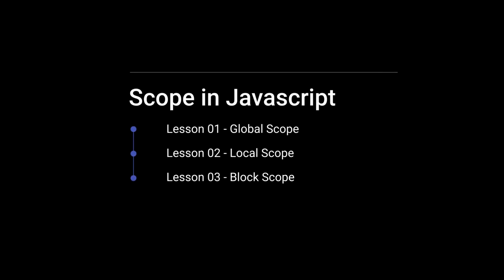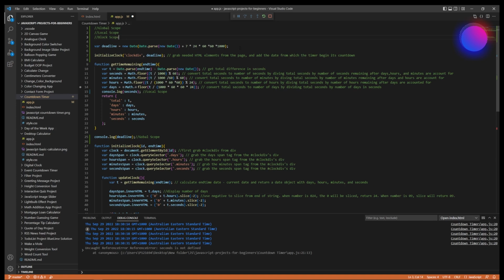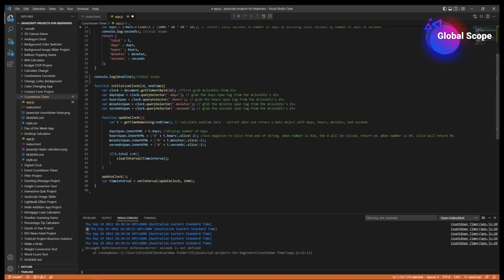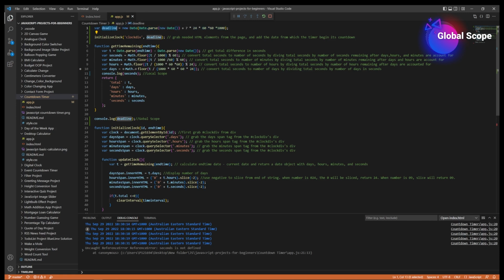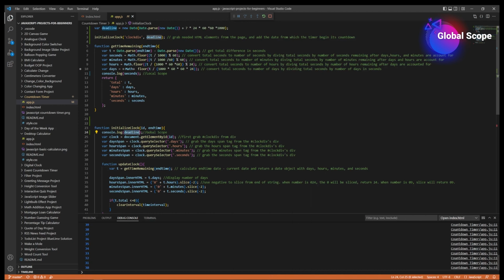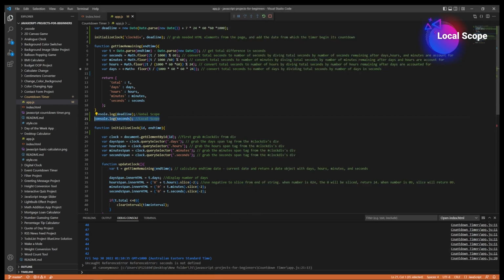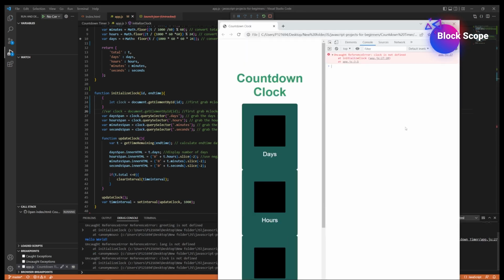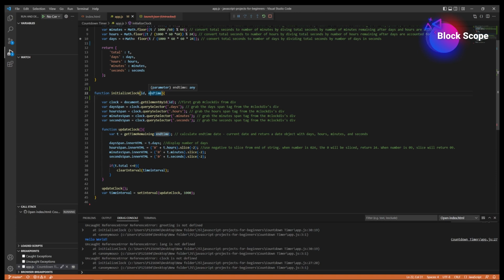What is Scope in JavaScript in 3 mins - Advanced JavaScript - Software Engineer - Web Developers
Learning to be a web developer and working with different frameworks or libraries, you will end up with situation that your variables assignment as not working as expected! Review the scope of the variables!

In this video we speak about
VIDEO CHAPTERS
Timeline:
0:00 Intro
0:20 What is scope in JavaScript
1:44 What is a Global Scope in JavaScript and how to achieve it
4:36 What is a Local Scope in JavaScript and how to achieve it
5:52 What is a Block Scope in JavaScript and how to achieve it